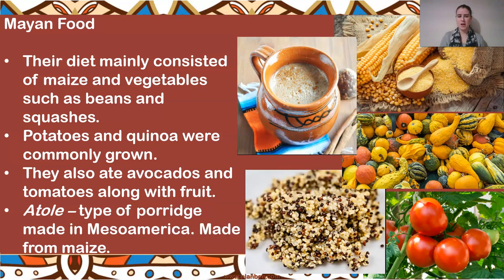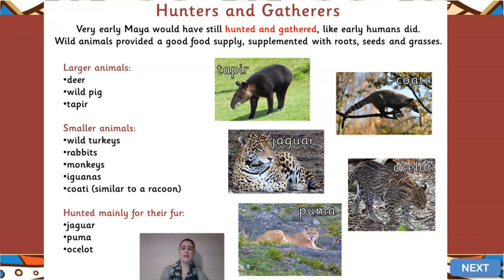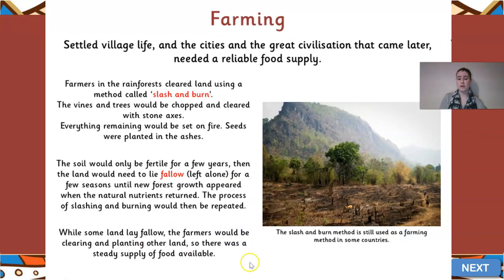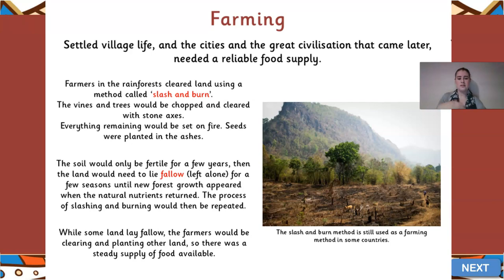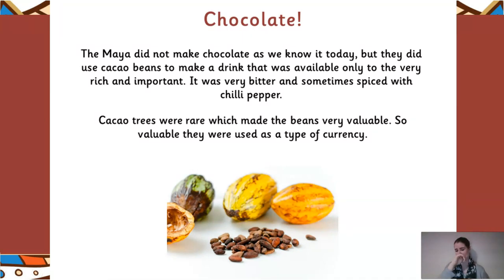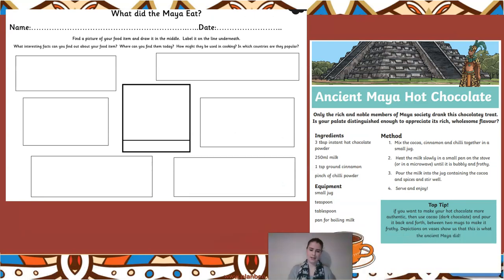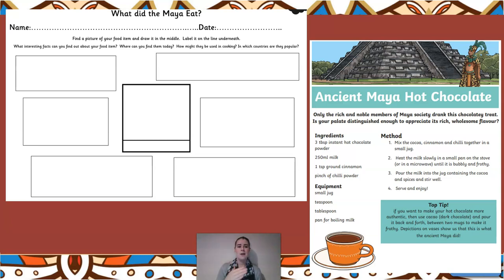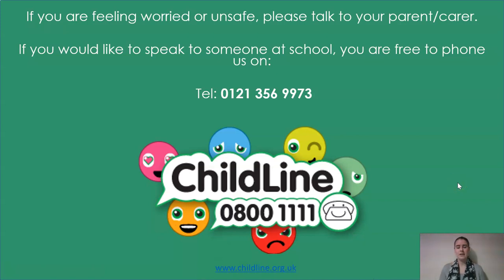Year 5 History Part 2 9th Feb